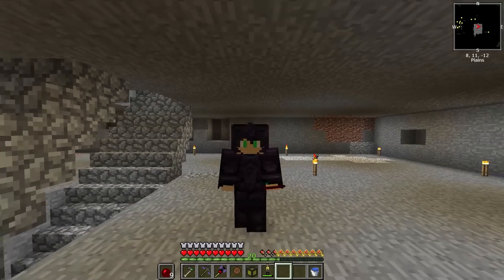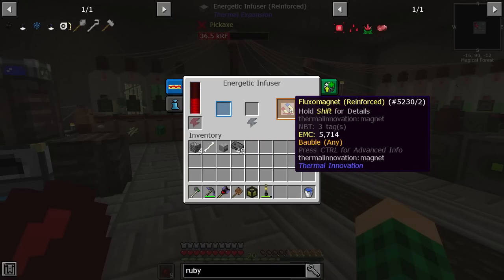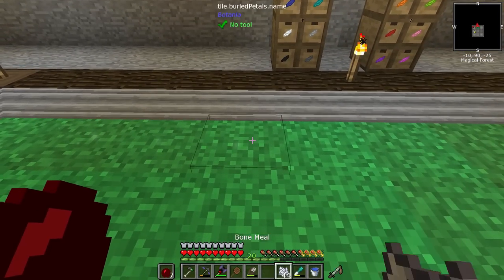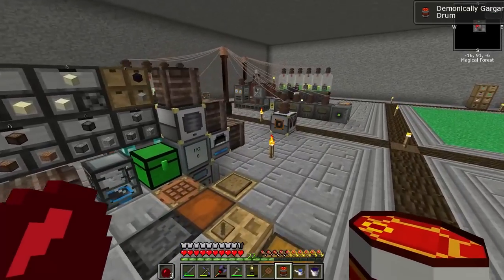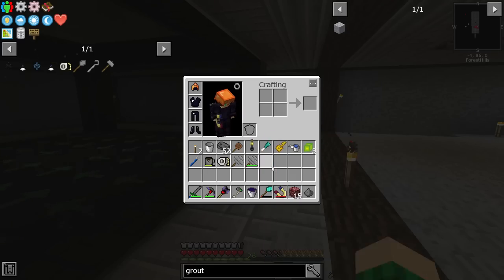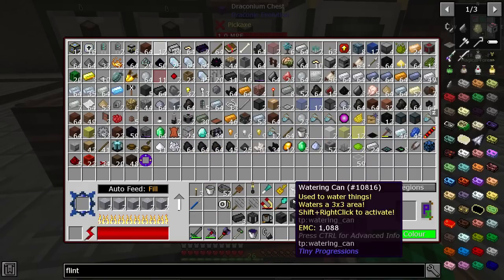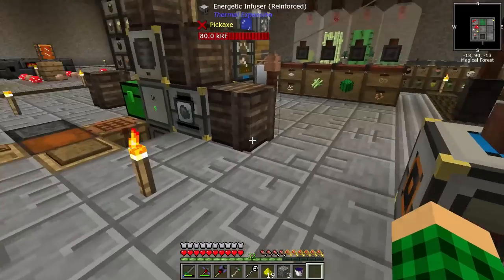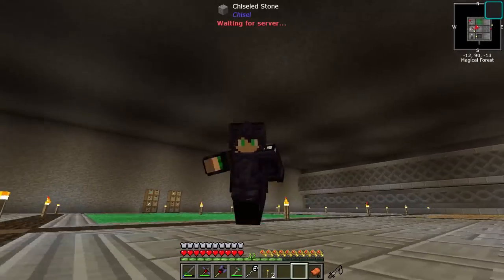Stoneblock 2 - EP4 - Simple Mob Farm - Modded Minecraft 1.12.2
➤ I really enjoyed Stoneblock and want to give this another shot! Hope you peeps enjoy!

The Stoneblock you like, now just even better then before! New mods, new dimensions, and new bosses!
Like the first Stoneblock you start in world of stone, now with new modified Mining and End dimension!
Kitchen-sink-like modpack with quests to help guide you in the start and to give you some goals to reach.

➤ Intro Music
Music | Island by Declan DP

➤ Outro Music
Music | Jellyfish by Declan DP & KODOMOi